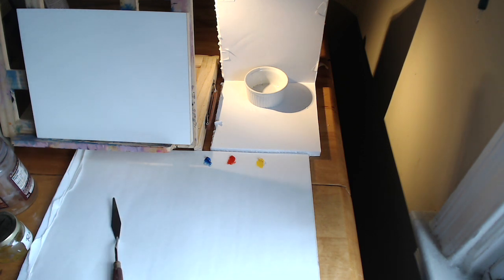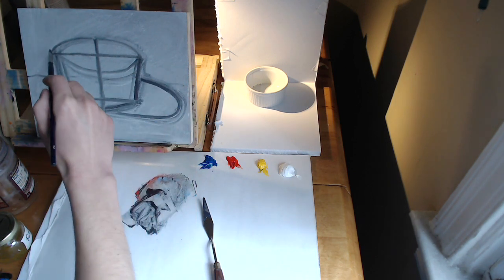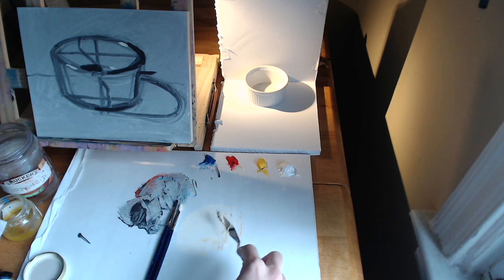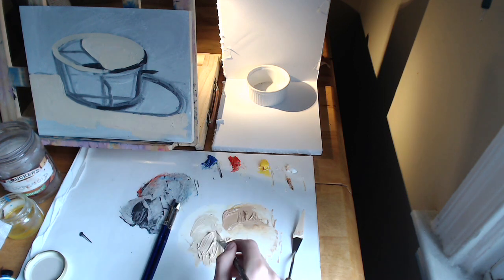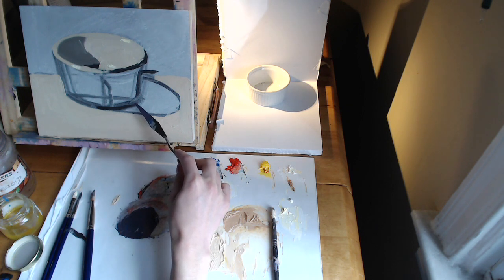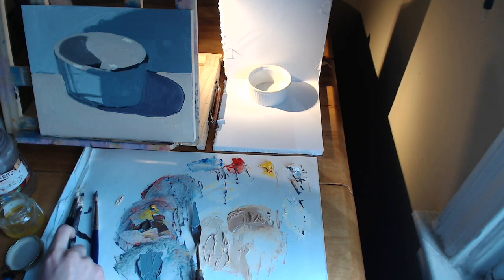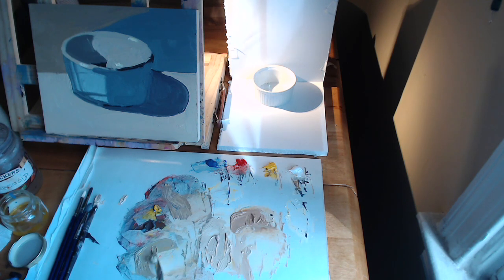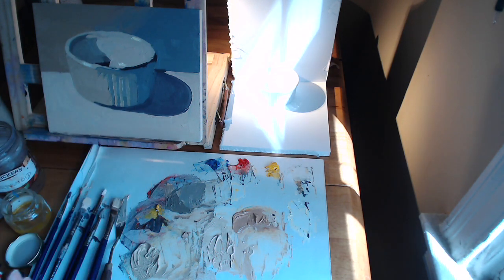Simple All White Still Life Painting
If you can figure out how to mix whites, you can figure out any color!